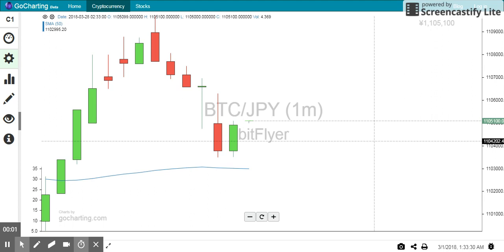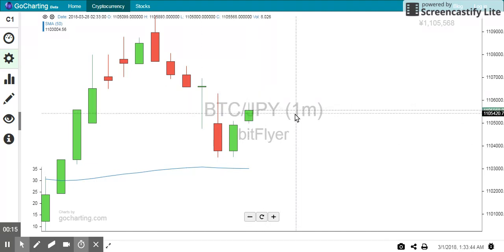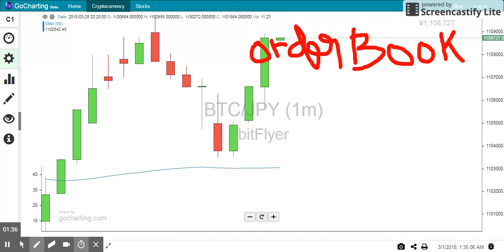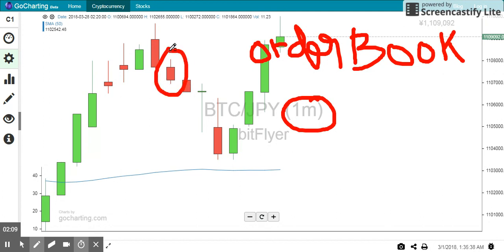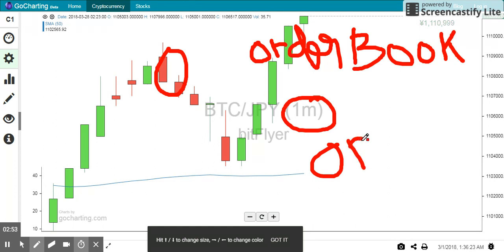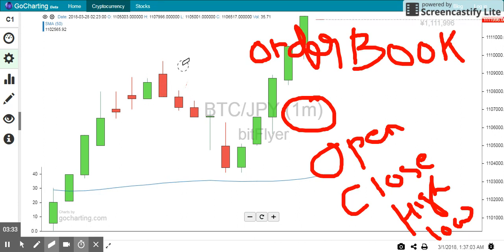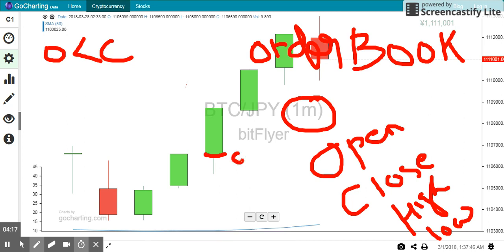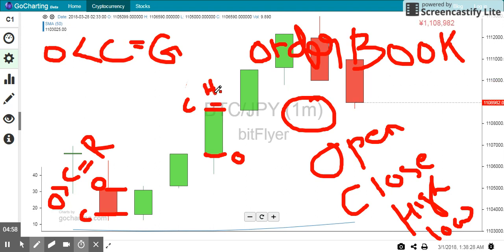GoCharting Session 2 - Candlestick Chart